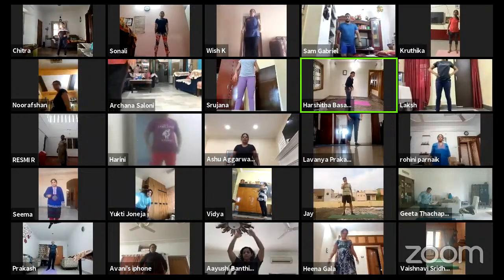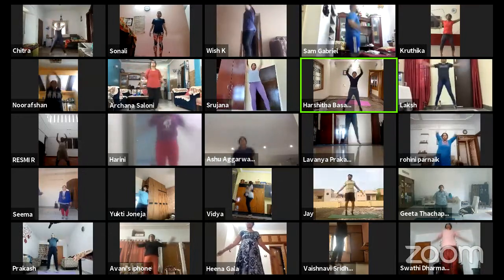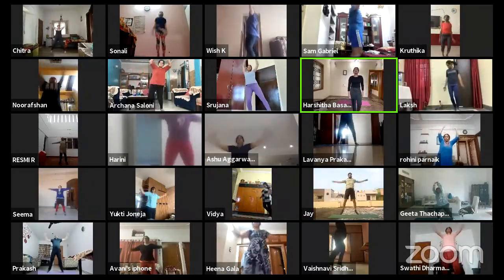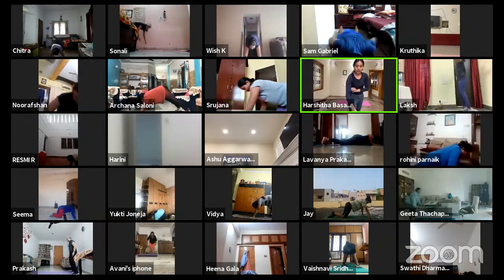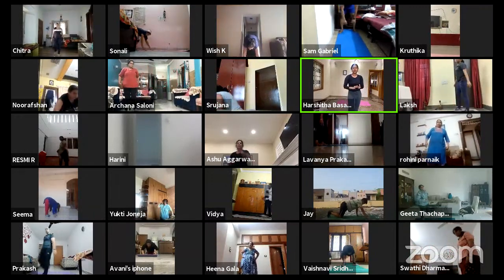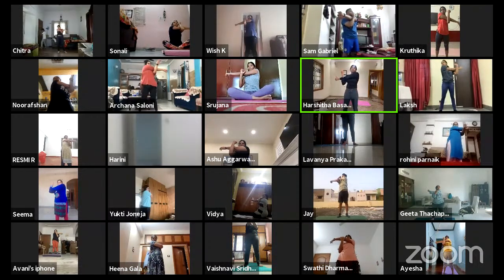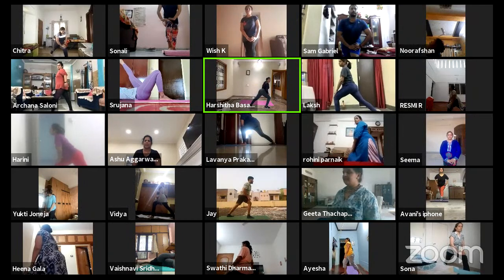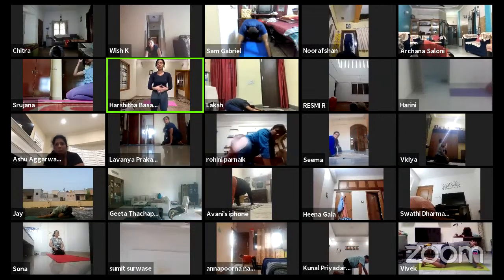Calorie Burner HIIT Session | Cardio Workout No Equipment | Friday Fun Workout | HealthifyMe